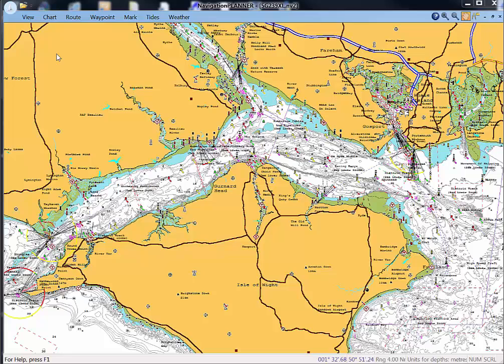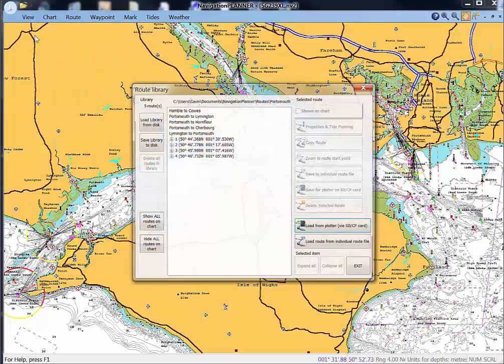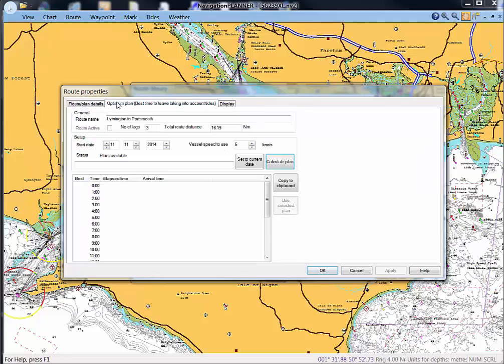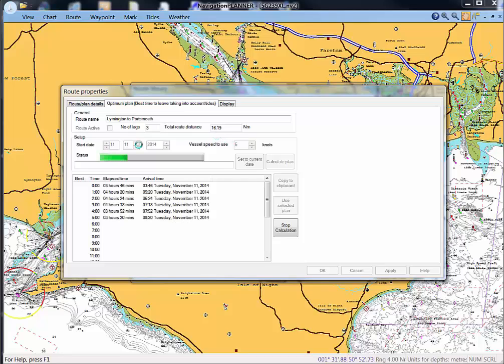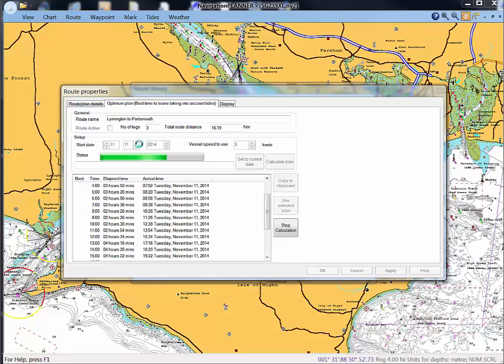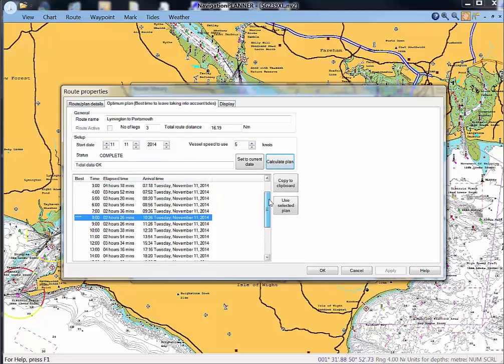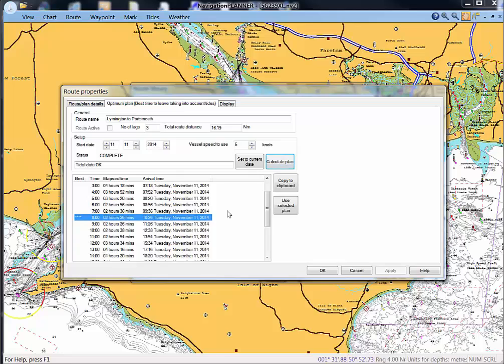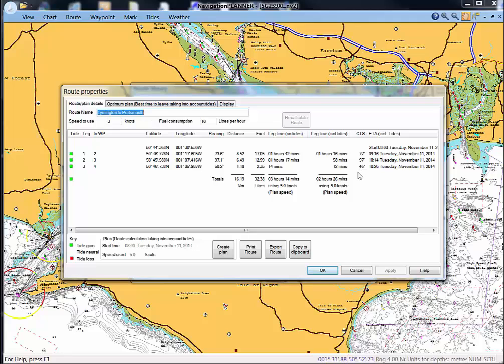Course to steer and optimum departure time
Seeing course to steer and optimum departure time in Navigation PLANNER and PC PLOTTER